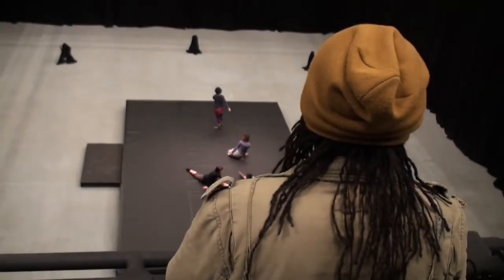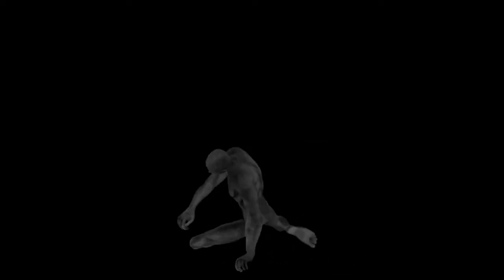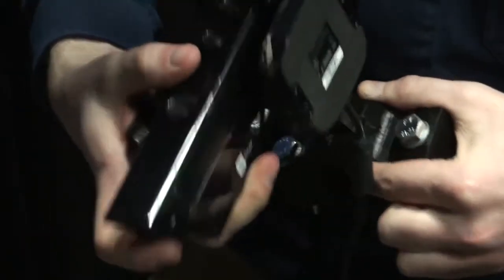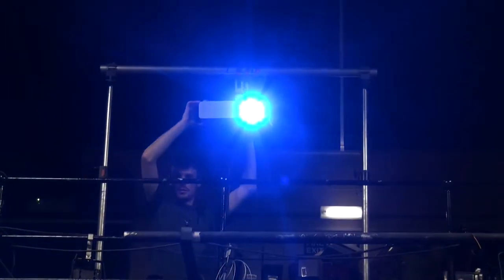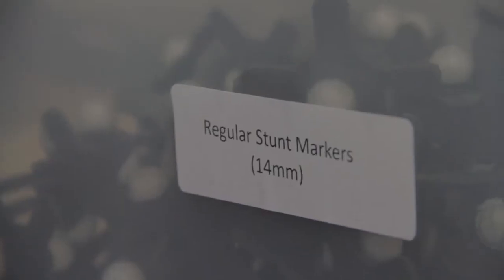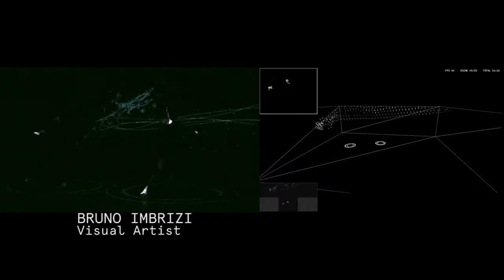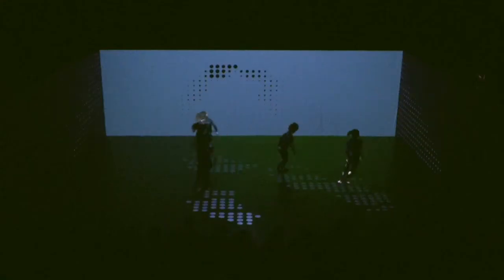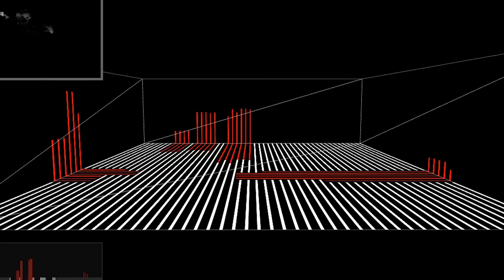Artism Act II: The Case Study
UNIT9 and Exzeb Dance Company present Artism. Digital art and interactive storytelling applied to a live dance performance using Kinect motion capture and video mapping.
Artism - where art, science, technology converge.

Credits:
Production Company: UNIT9
Created by: Exzeb Dance Company
Choreographer: Eric Nyira
Choreographer/Dancer: David Gellura
Dancers: Joelle Berger, Naomi Peatson, Jessica Simet, Amy Lovelock
Executive Producer: Gilles Boisselet, Michelle Craig
Producer: Pietro Matteucci
Tech Lead: Dimitris Doukas
Creative Lead: Sophie Langohr
Visual Artist: Bruno Imbrizi, David Ronai
Production Design: Anna Mould
Lighting: Thomas Wesson
Kinect Developer: Joao Sousa, Paul Ferragut
Director of Photography: Carl Burke
Editor: Alex Burt, Samuel De Ceccatty